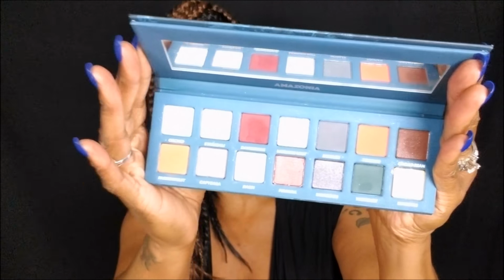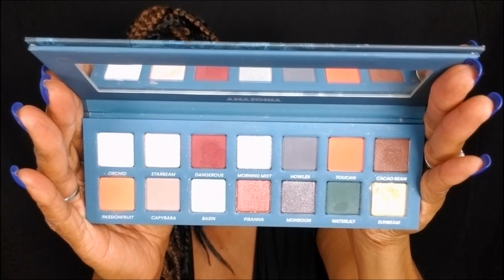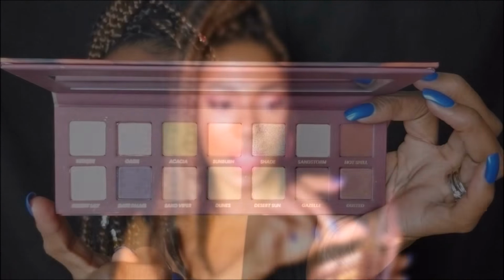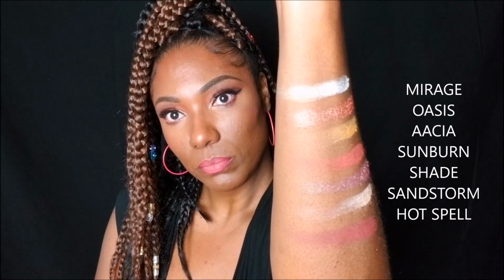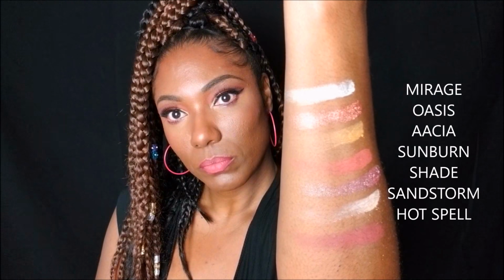Shop Hush Sahara & Amazonia Palettes First Impression & Look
Shophush.com
Face Candy Amazonia & Sahara Palettes

The Heist
Silent Partner